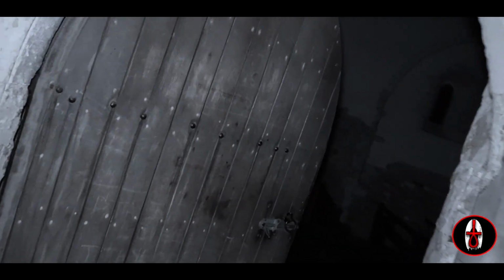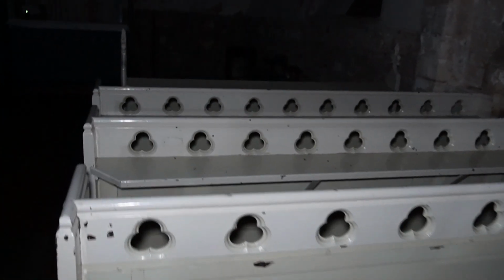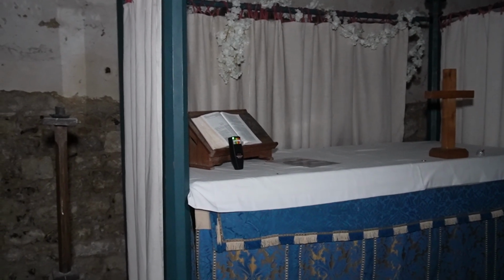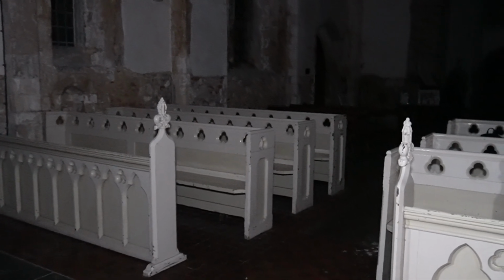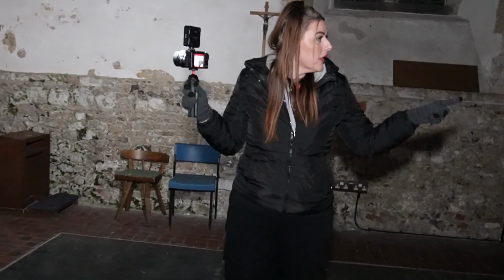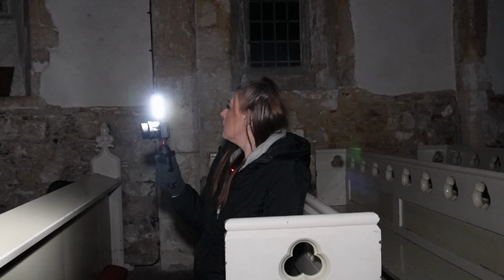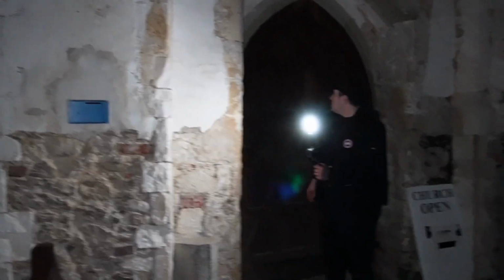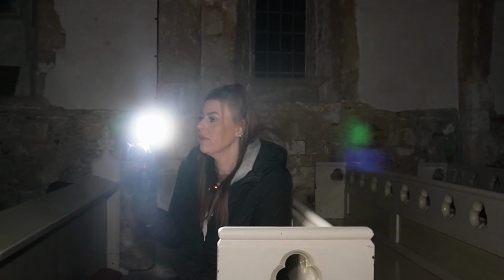SO HAUNTED IS THIS WHY IT'S REDUNDANT !! - Real Paranormal Investigation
Tonight Paranormal By The Sea Investigates this abandoned church.

No known haunting at this church. However what we heard and captured was crazy.